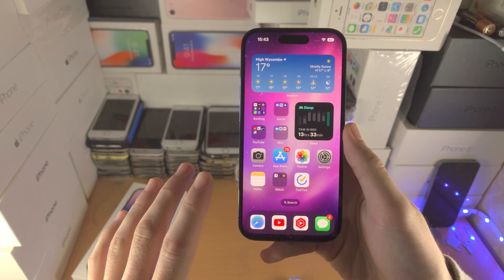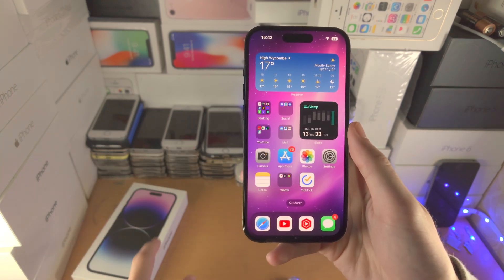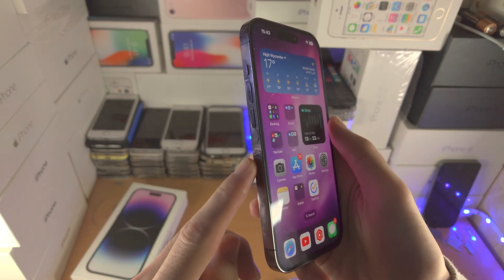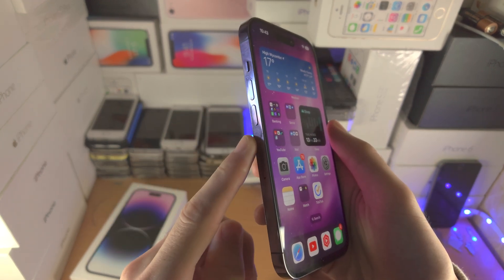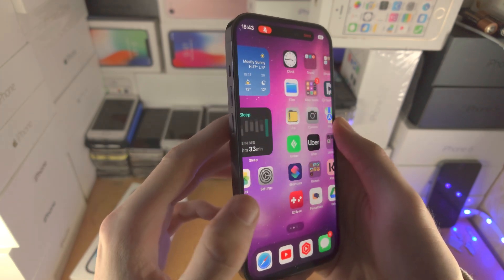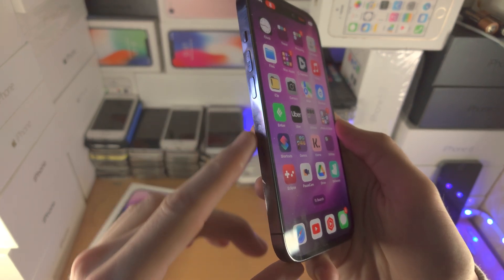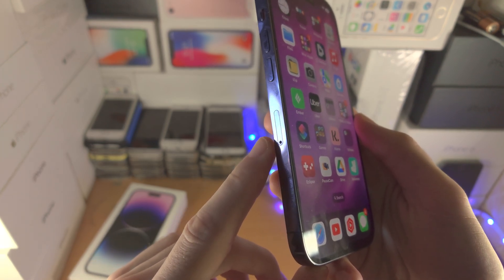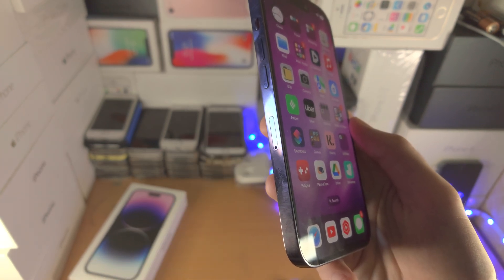How To Check if your iPhone 14 Pro has SIM Card Slot!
iPhone 14 Pro SIM card slot | how to locate the physcial SIM card slot in iPhone 14 Pro! Do you own an iPhone 14 Pro and want to know if your device has a physcial SIM card slot or not? If so, this video is for you! I will teach you how to find iPhone 14 Pro SIM card slot in this tutorial. By the end of this guide, you will have been able to check if your iPhone 14 Pro has a physcial SIM card slot, or requires eSIM in order to use the cellular network.